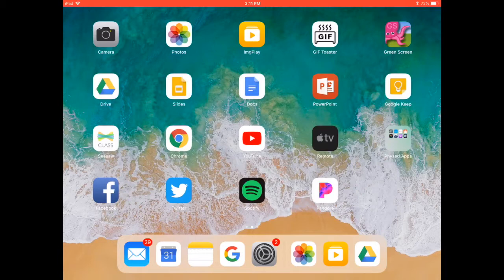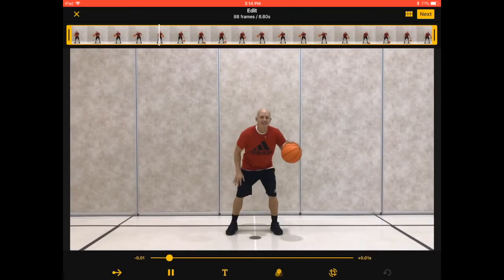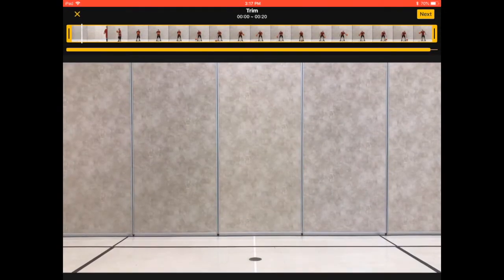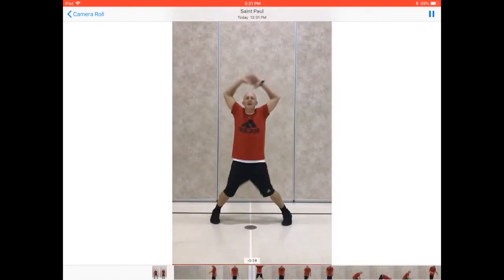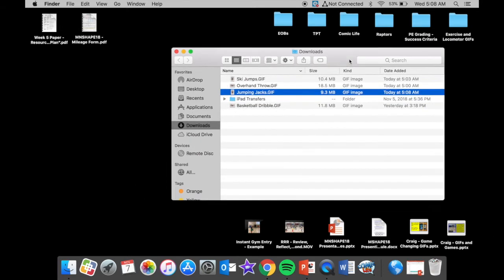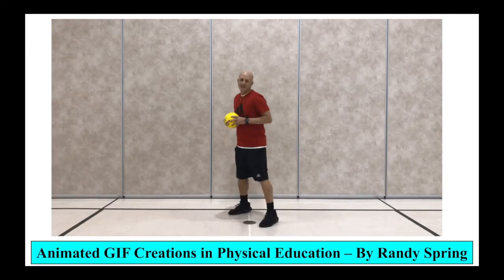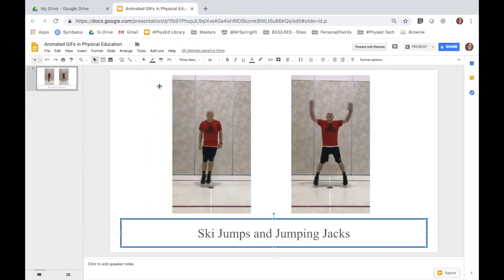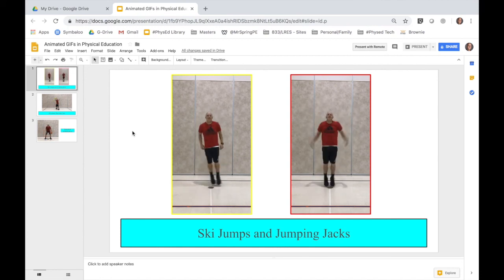2018 ImgPlay Pro Tutorial - GIFs in Physical Education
In 2018 I made a thorough tutorial on how to create animated GIFs for Physical Education instruction through the use of an app called ImgPlay Pro. Though the app may look different today, depending on when you're watching this, it will be sure to help you trouble shoot how to learn how to make your own animated GIFs through this app's updated platform. Good luck! - Randy Spring